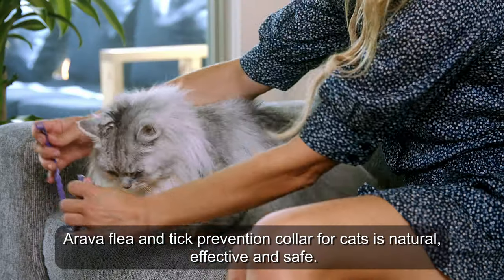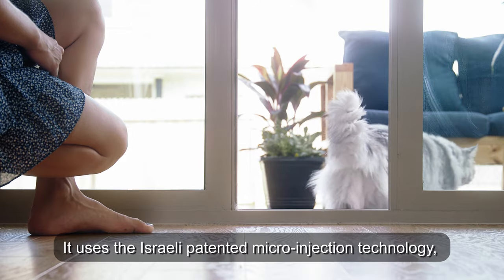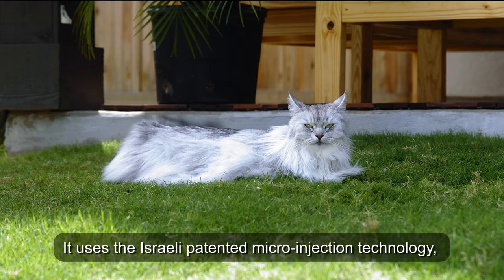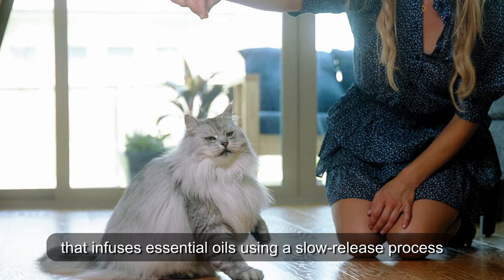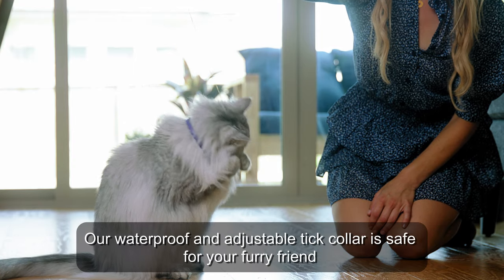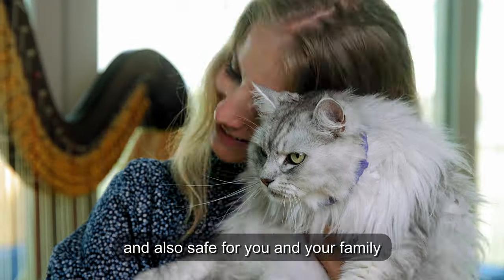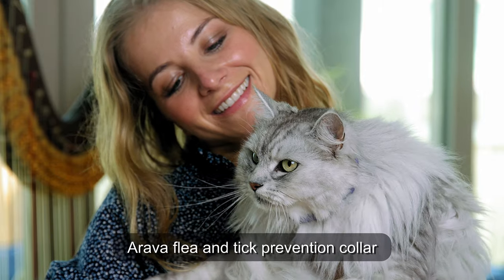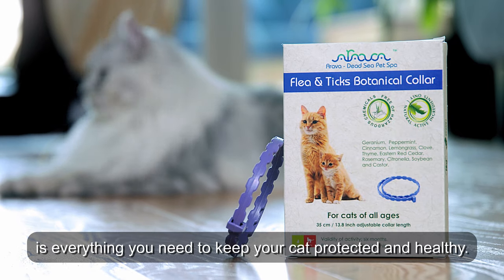Arava - Flea Tick Prevention Collar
Video editing, color grading and graphics for commercial on Amazon Shot on black magic ursa mini 4.6k camera (braw). Editind - DaVinci Resolve